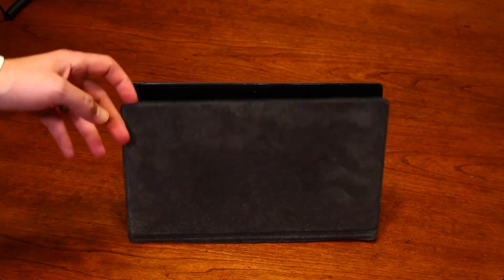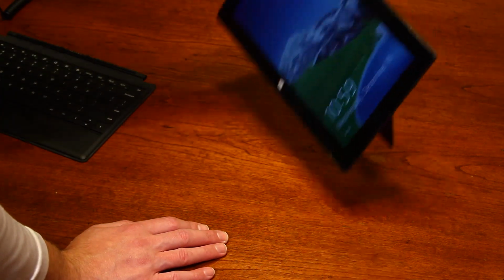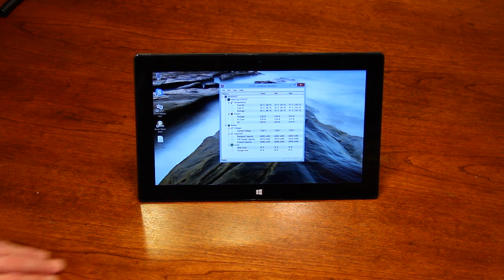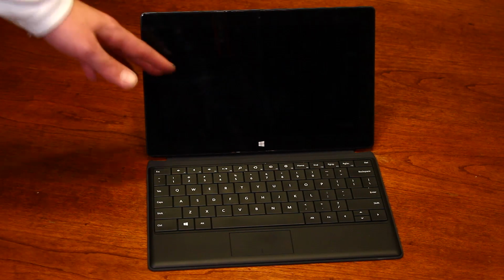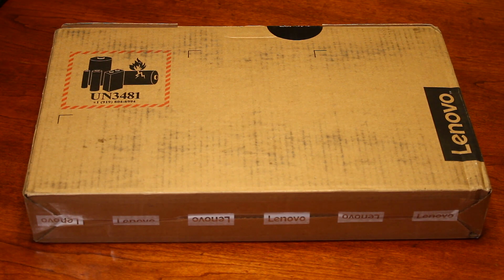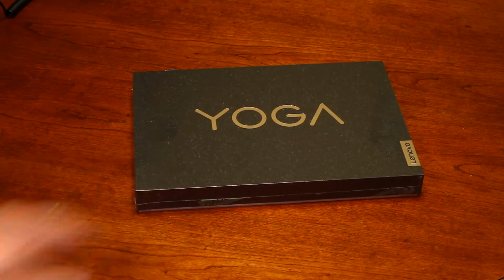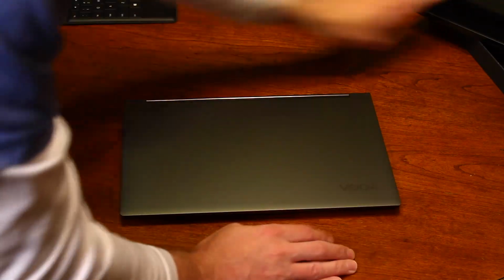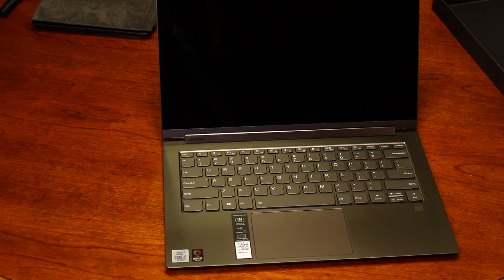Lenovo C940 - Part 1 - Why & Unboxing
For the last few years I have been mulling over a replacement for my Gen 1 Surface Pro Convertible.

I stewed on this for a long time having always wanted to continue down the Surface lineup but they just could not meet my needs in price & hardware so I looked elsewhere.

I checked out many competitors such as Dell, Lenovo and HP with various models of 2 in 1 devices but settled on Lenovo for a number of reasons.

This video will cover WHY I am moving from my Surface 1, concerns and issues with that lineup and why I did not continue with the Surface.  A quick un-boxing of the Lenovo and my first impressions on holding the device out of the box.

Sorry about this being more of a vocal video as I was very pressed for time. The next one will add a lot more focus visually on the Lenovo and we'll talk about why I went with it over the other options.